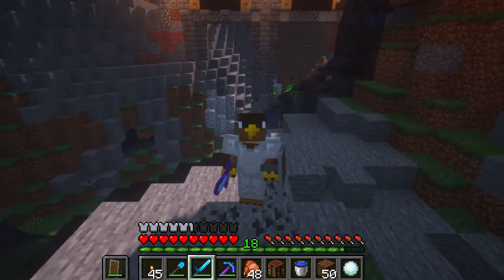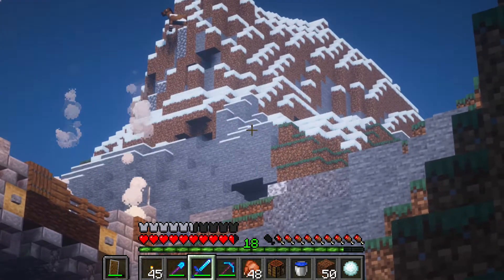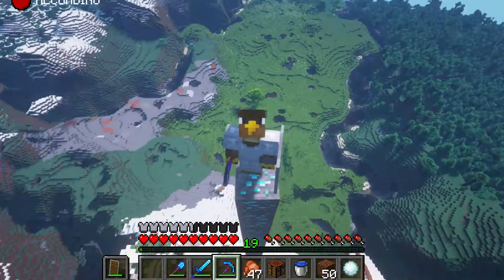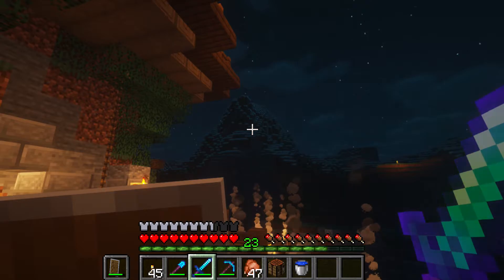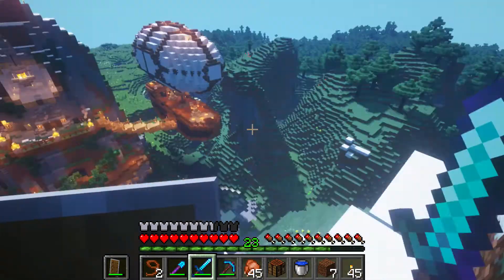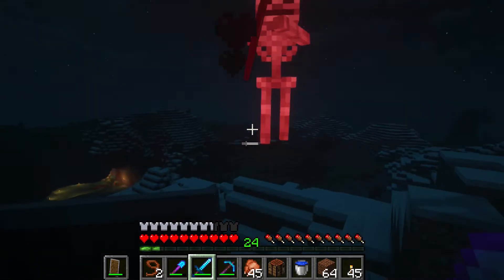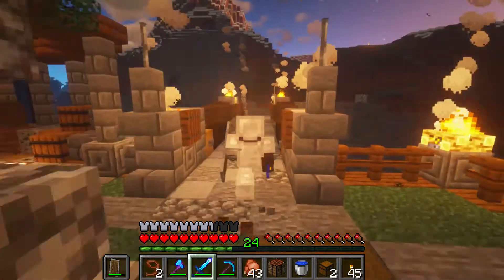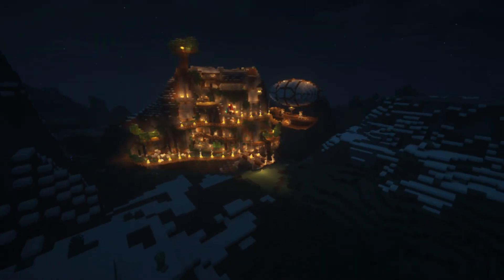Minecraft: Raining Diamonds, Demolishing Mountains - 1.16 Survival Let's Play: Episode 2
Welcome to my Survival Let's Play! This Let's Play will showcase how I personally enjoy to play the game - accomplishing creative builds, with all the challenges of a Survival game mode. Just enjoy making stuff look cool - if you like that too, follow along. Let's play!